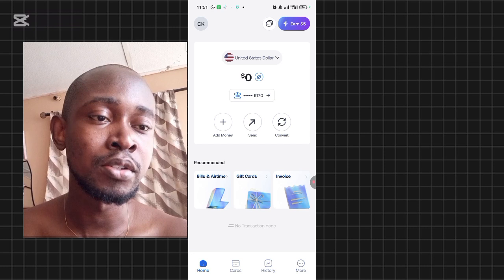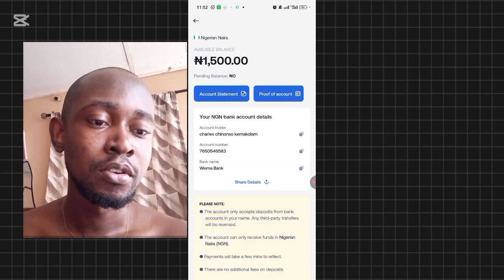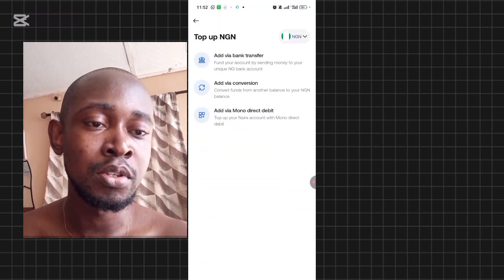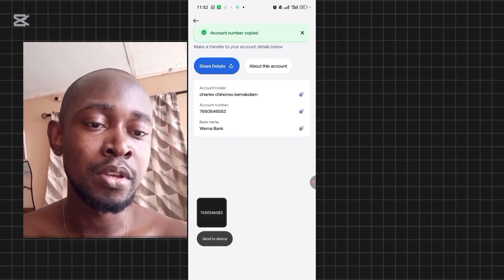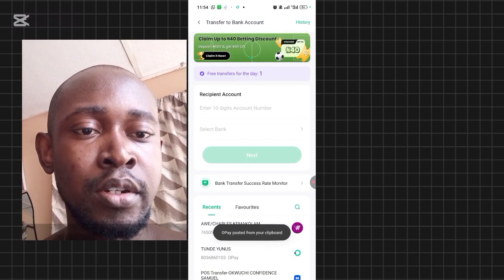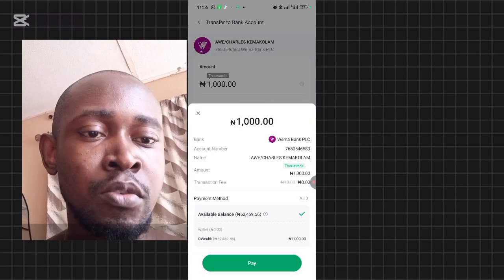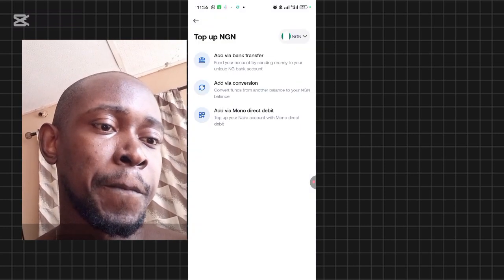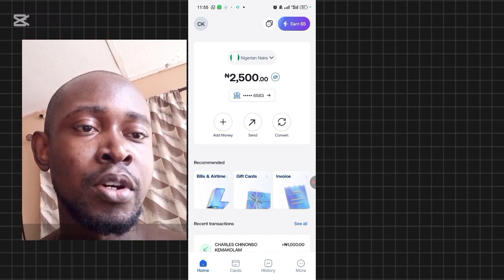How to Fund your Grey Account with Naira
Are you struggling to fund your Grey account?

In this easy, step-by-step tutorial, I’ll show you exactly how to fund your Grey.co account without stress!

How to Fund Your Grey Account in Nigeria (Step-by-Step 2025 Guide!)